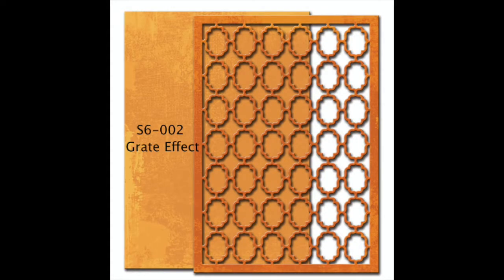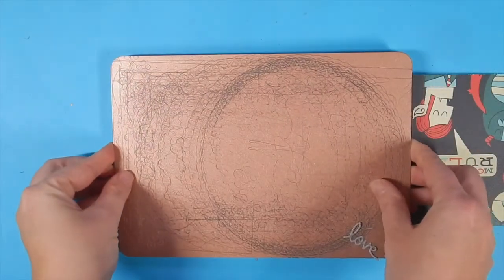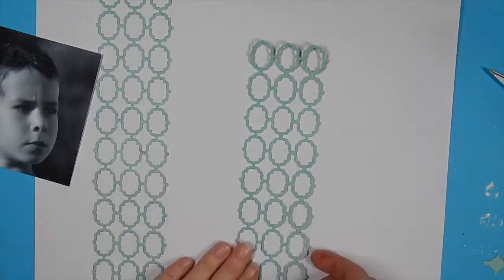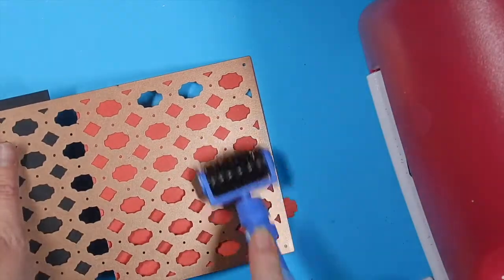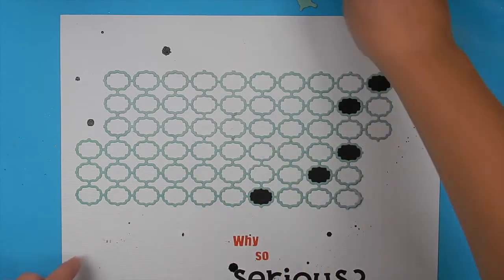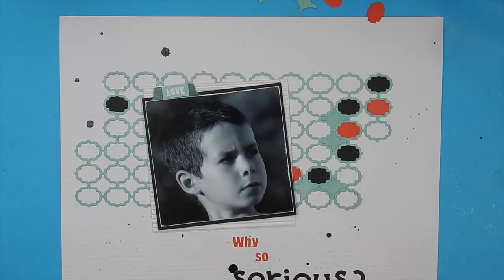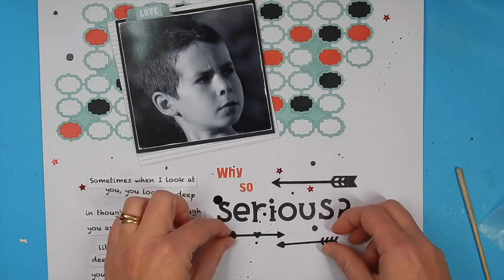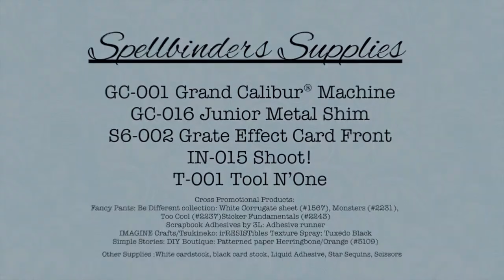How to Create a Trendy Scrapbook Page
Spellbinders Design Team Member, Tina McDonald, shares a craft tutorial on how to to create a trendy scrapbook page using Spellbinders Grate Effect dies!  Dies aren't just for making cards!